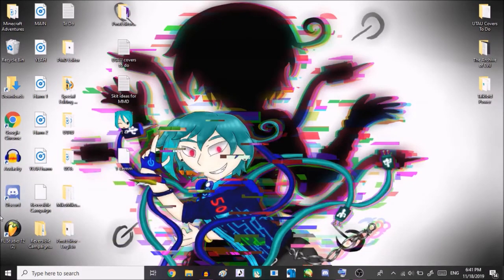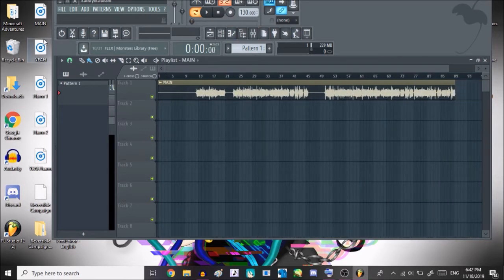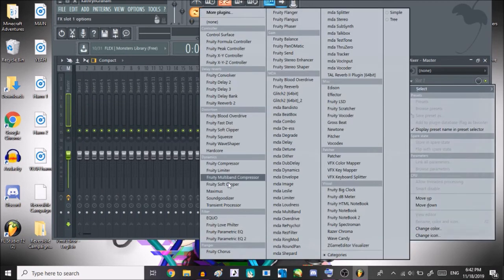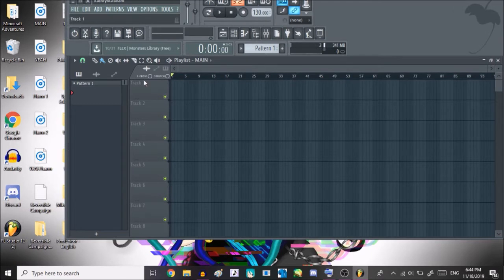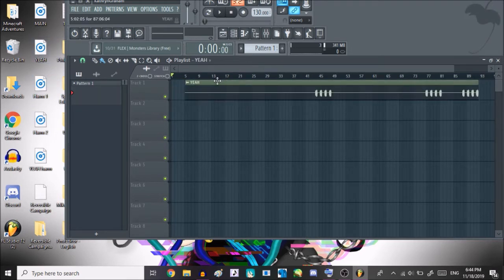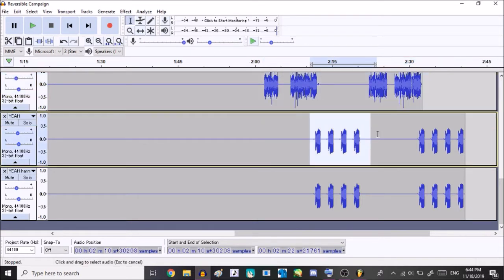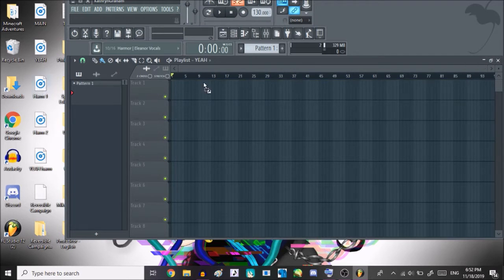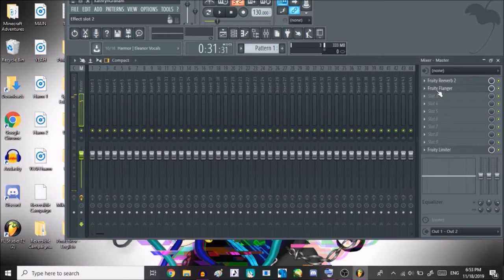The Making of "Reversible Campaign Cover"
Today I show you what I do when I make covers for UTAU. Kind of a new thing for me. Hope this is helpful and enjoyable!